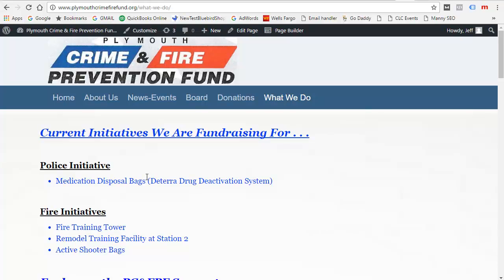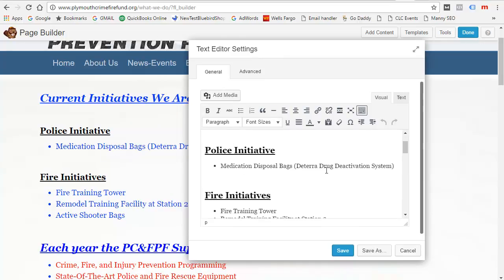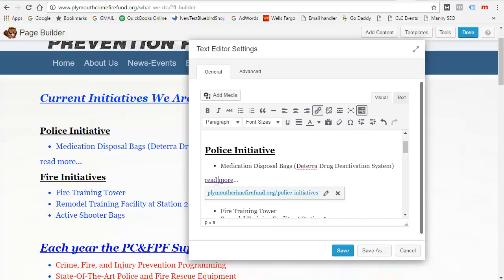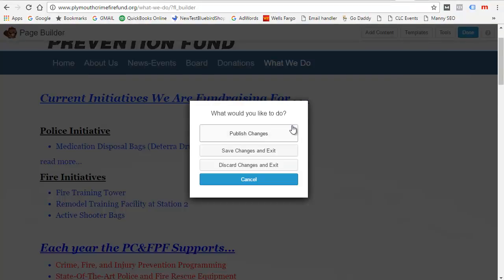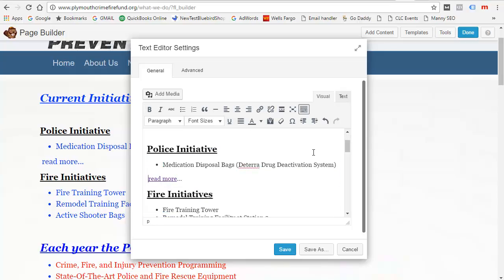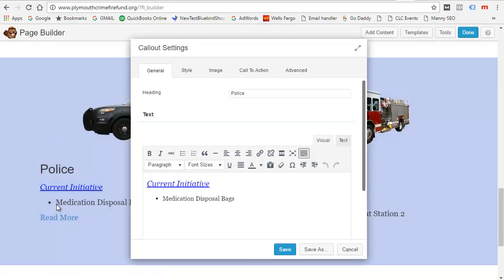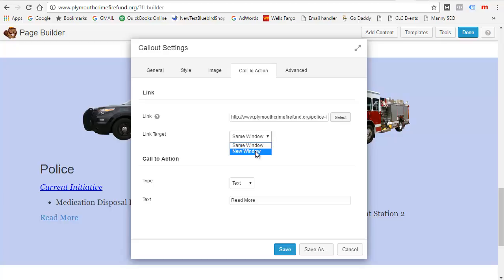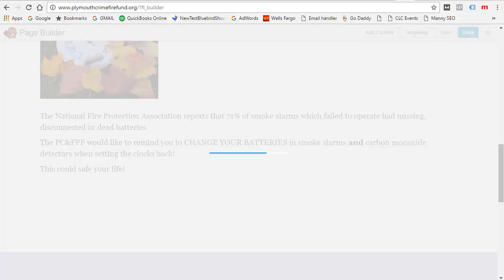Add link to webpage with Beaver Builder for Wordpress